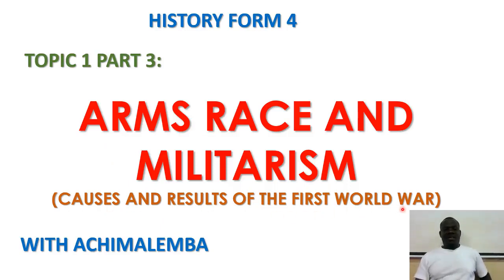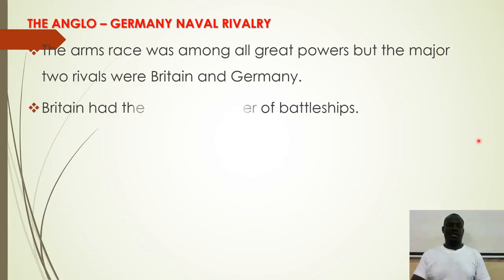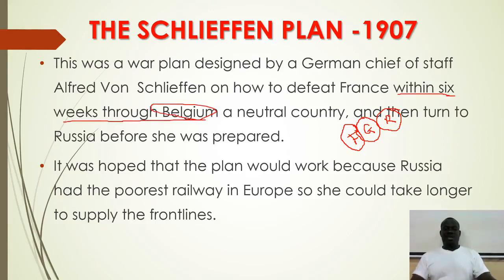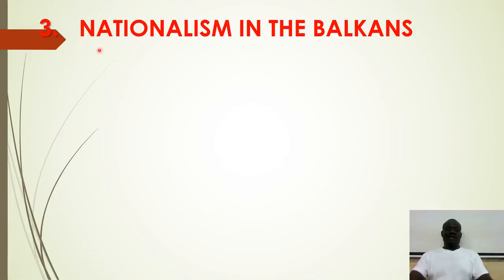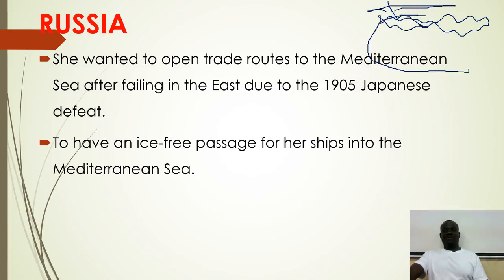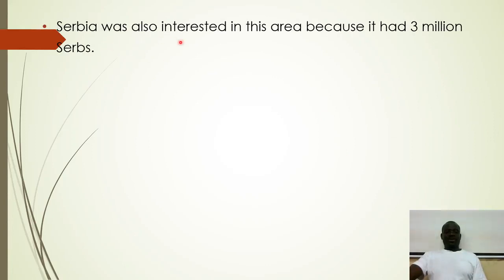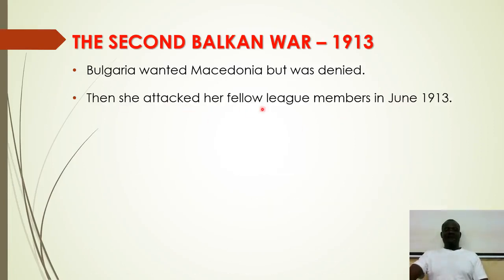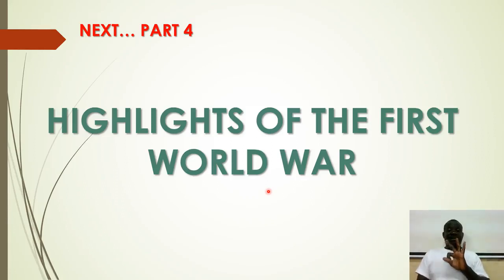History F4 Topic 1 Part 3: Arms Race & Militarism in WWI - YEN MALAWI